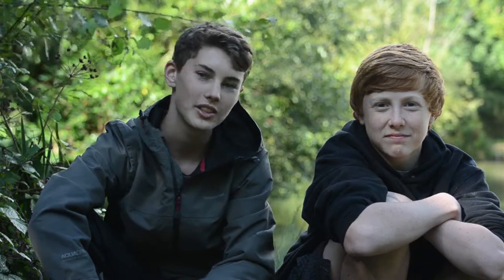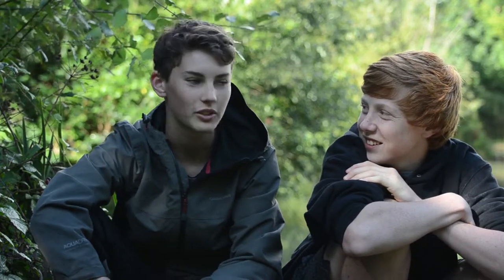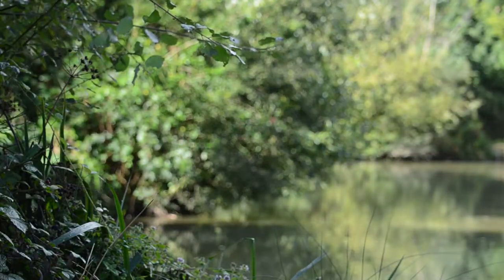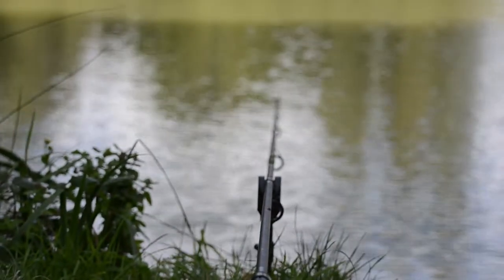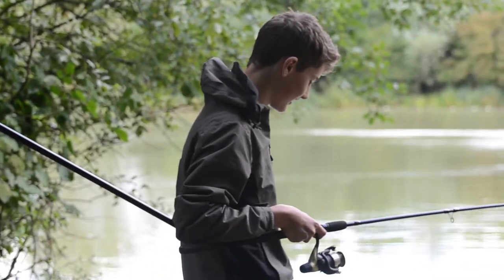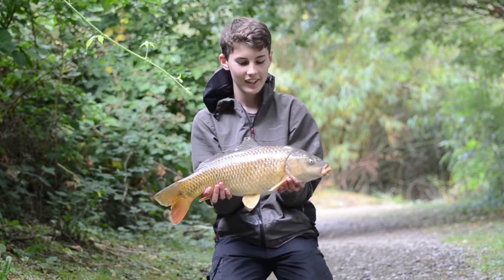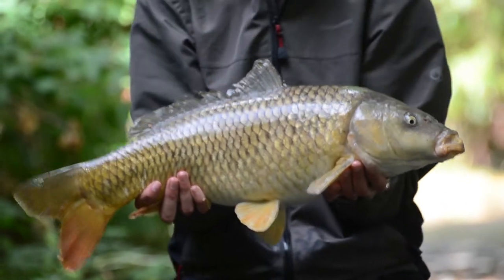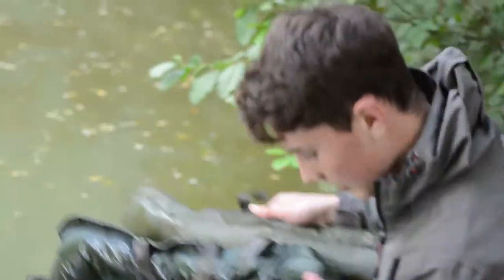HD Carper: Framfield session two!: re-upload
You join me today on the lovely setting of framfield specimen lake, for my second carp fishing session. Today the aim was to catch a new personal best which as you will see became true.
Thanks, HDcarper